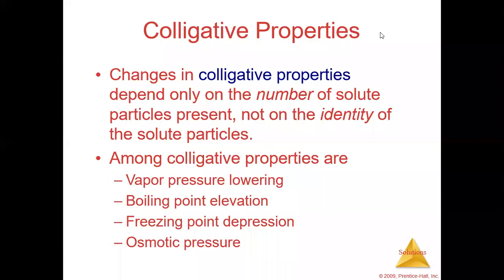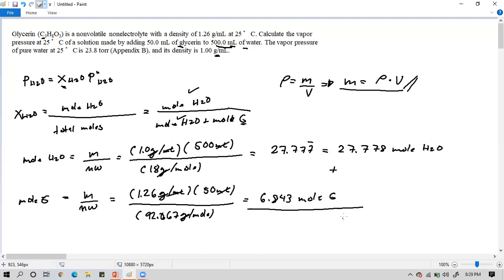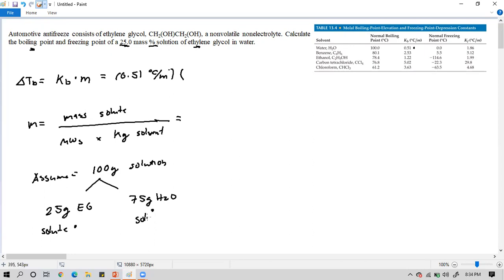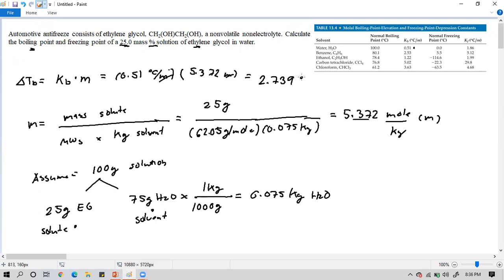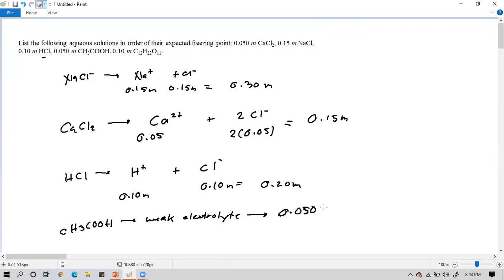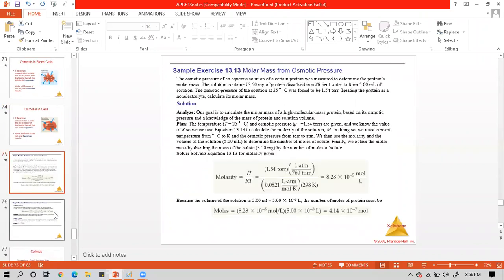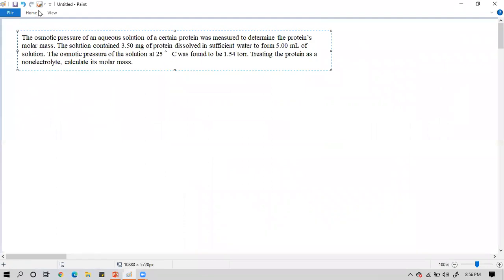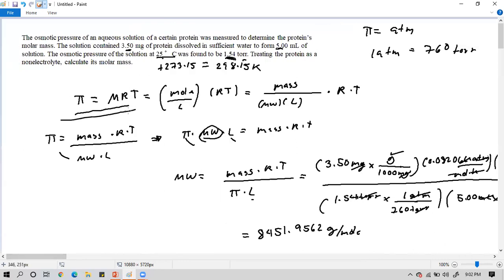Colligative Properties of Solution (Part 2)